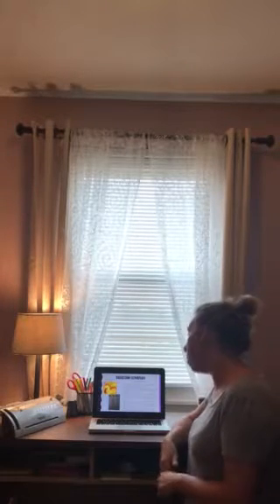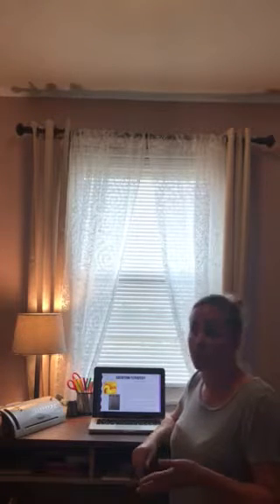EDOL 647 PLC Plan 2018